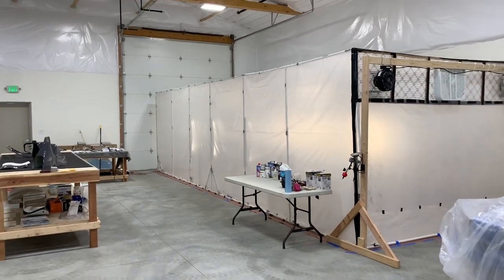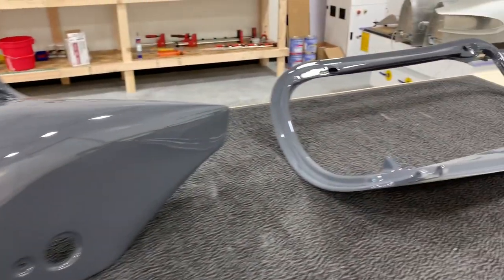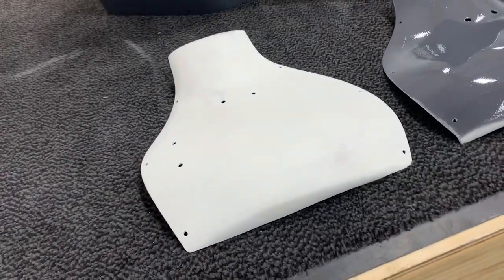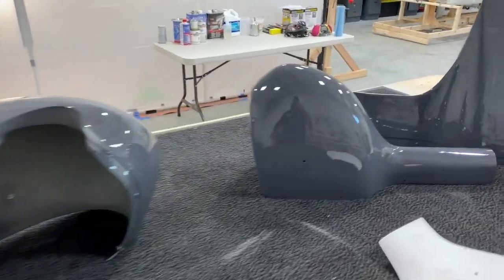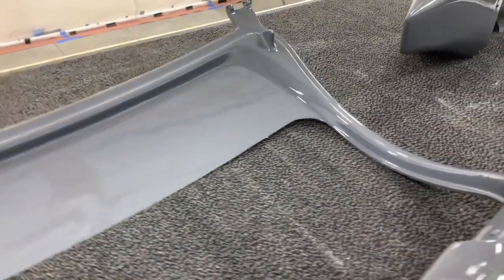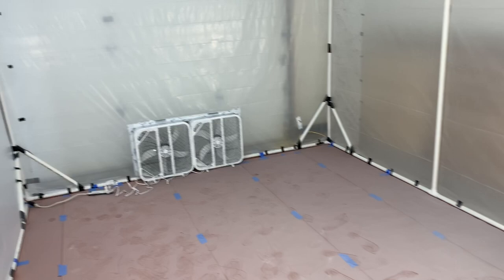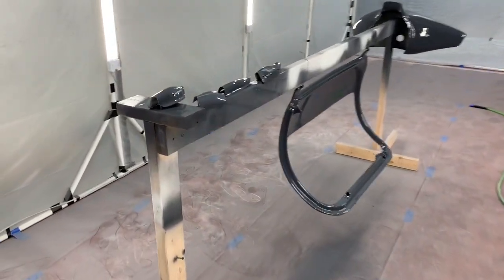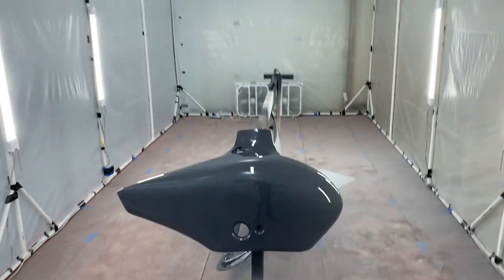Sling TSi- Some Painting!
Started painting some less visible parts, as tests for painting the inside of the canopy.